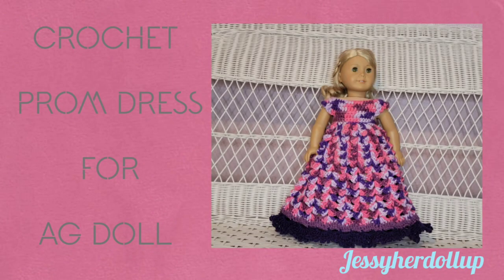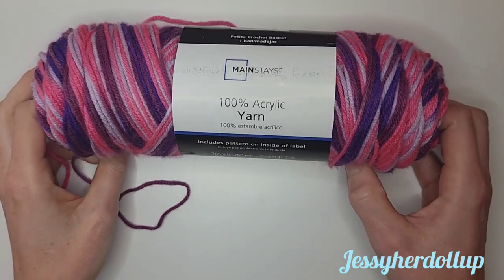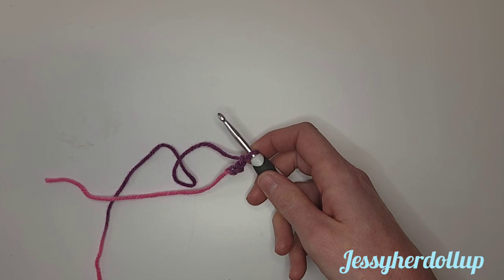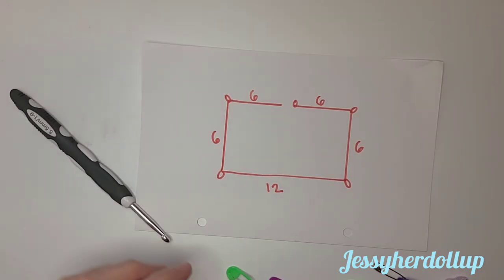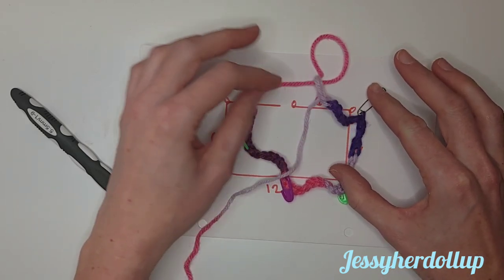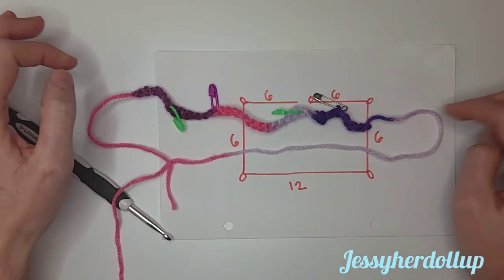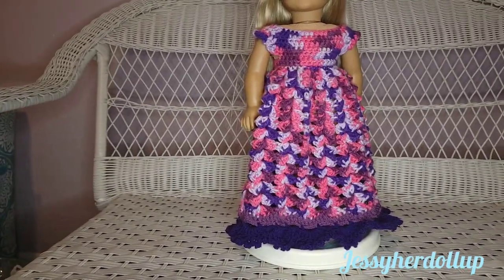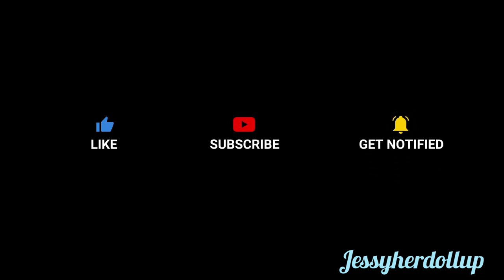How to Crochet a Prom Dress for an American Girl Doll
Hi, my name is Jessy. I make simple, easy, beginer friendly crochet tutorials on how to make clothing for American Girl Dolls or similar type 18-inch dolls.

In this video, I'll show you how to crochet a prom, wedding, or just a long dress for your doll.

Items needed:

●Yarn

●Crochet Hook

●Scissors

●Yarn Needle

●Stitch Makers or Safety Pins

●A Doll To Measure